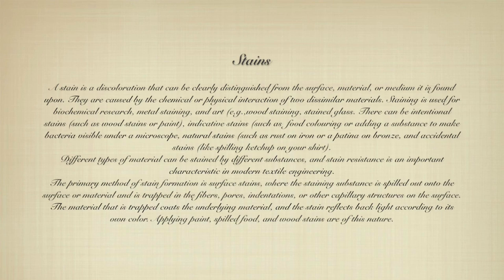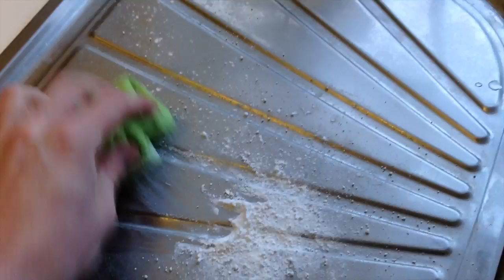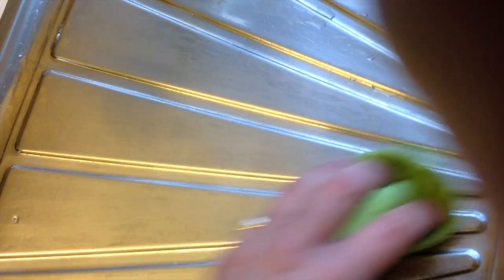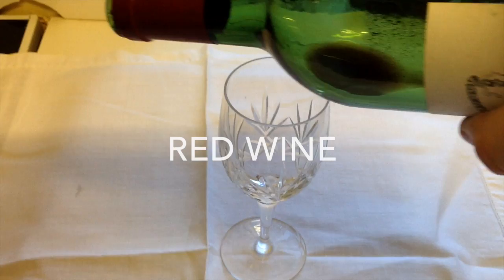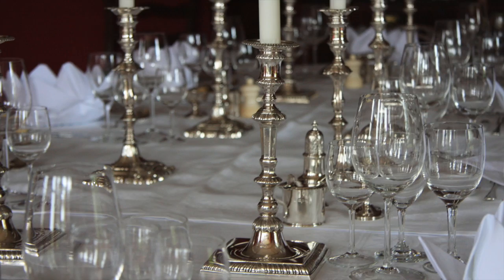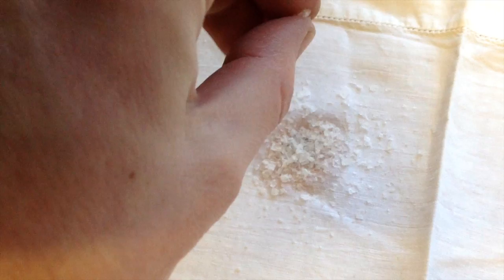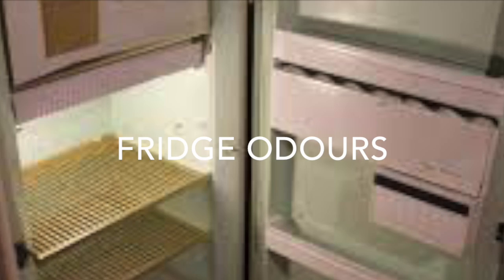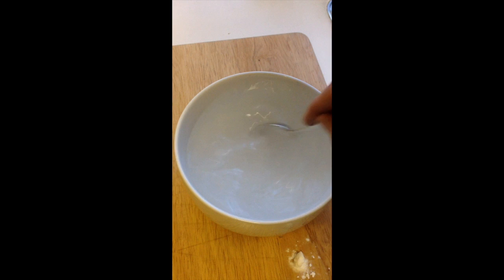The Royal Butler's Etiquette Guide to Stains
Grant Harrold, The Royal Butler and The Lady Magazine online columnist, Shows you in a series of Videos, alongside his column in the Lady Magazine how to do things the Butlers way. This is a continuation of Grants Butlers guide in the TV series You Cant Get The Staff.